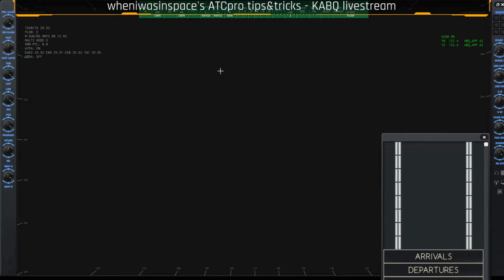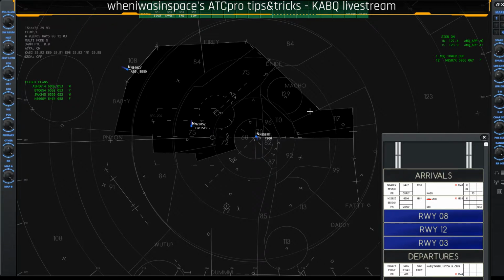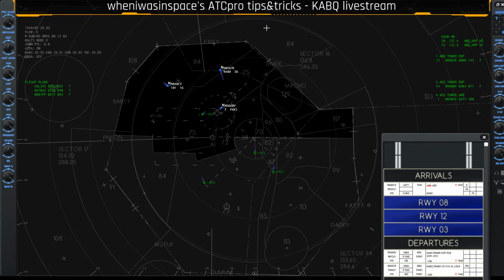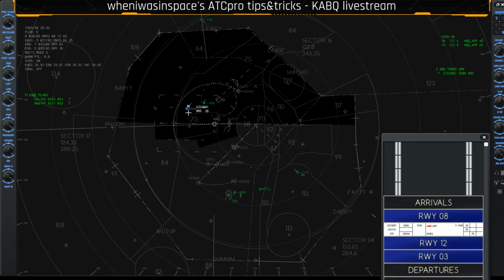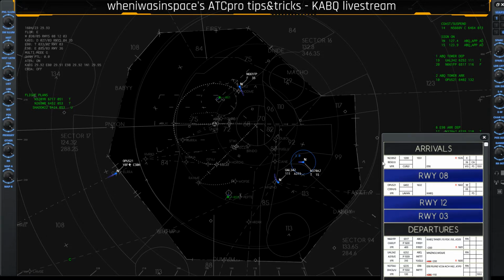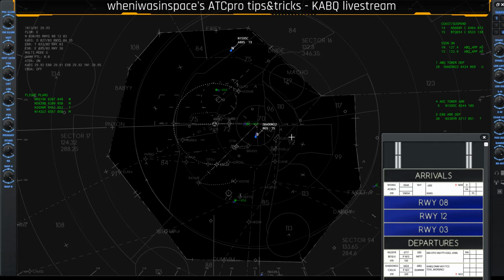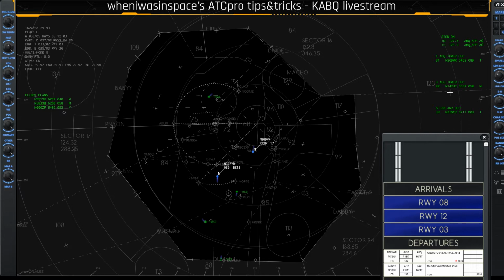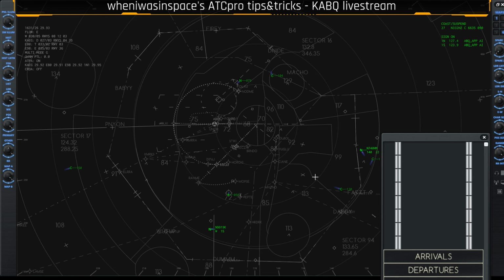ATCPro ABQ livestream with commentary